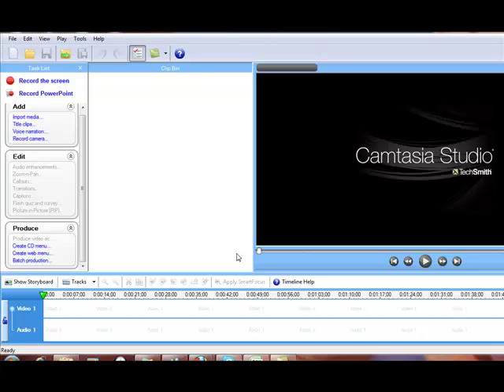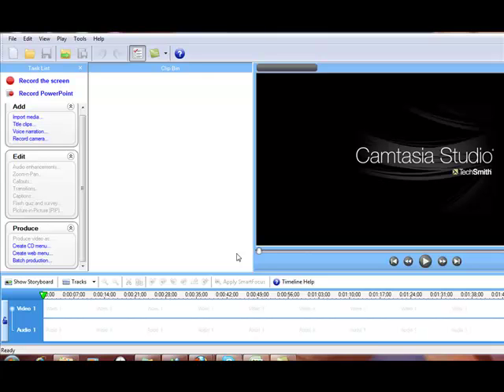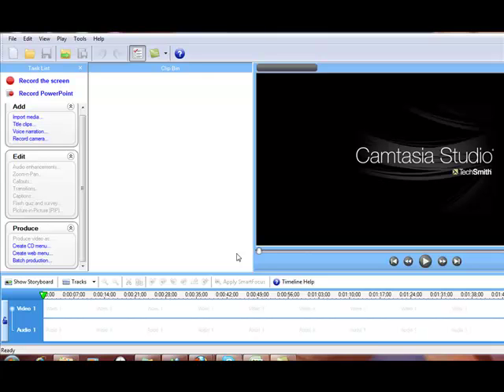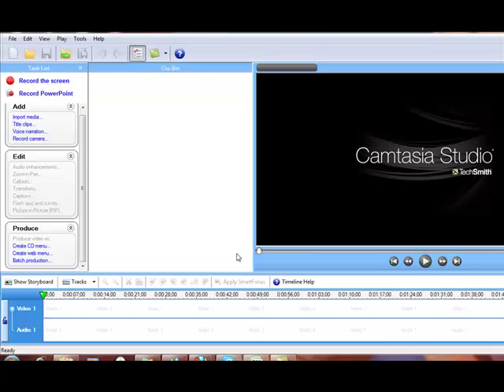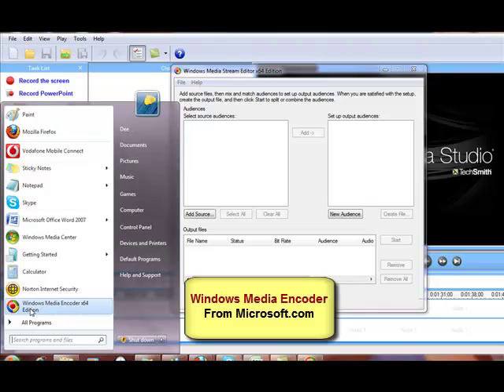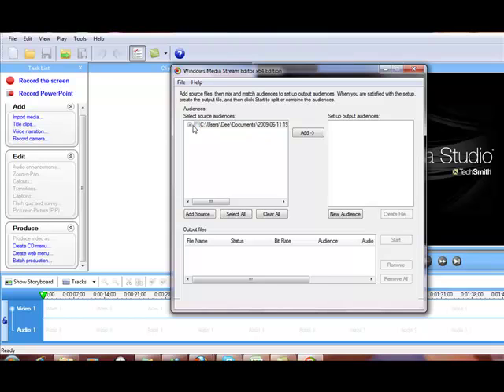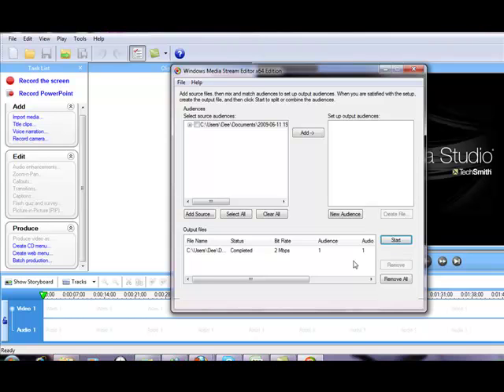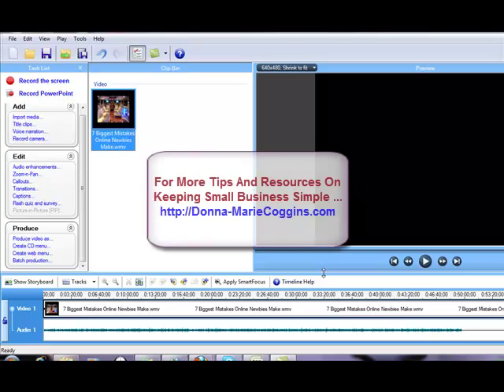Edit Go To Webinar Video.mp4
Step by step instructions on how to edit Go2Webinar/Go To Meeting recordings using Camtasia Studio. Simple solution for Go 2 Webinar recording production problems.